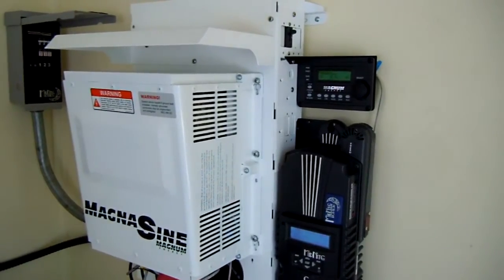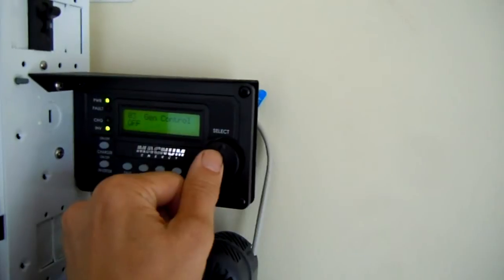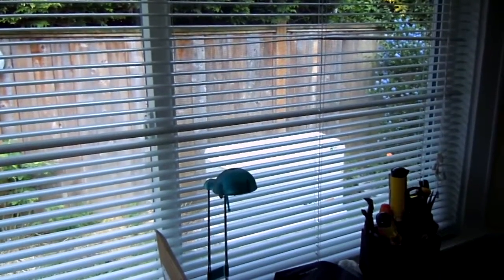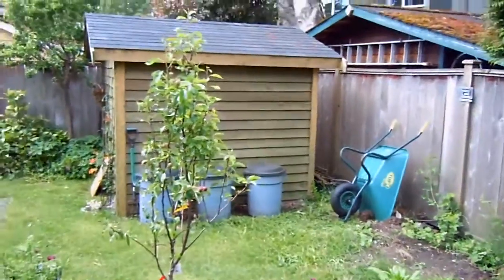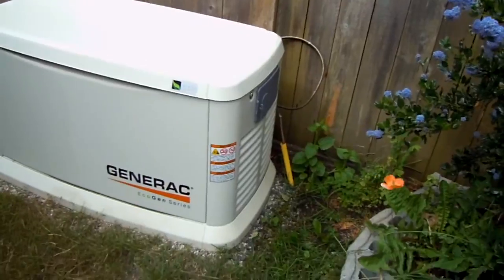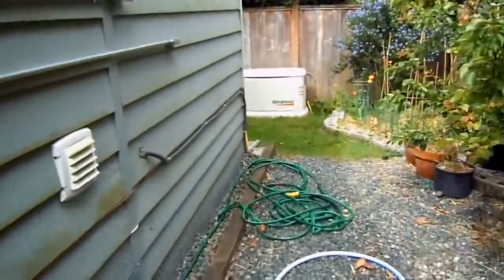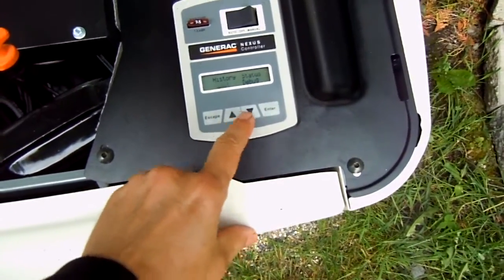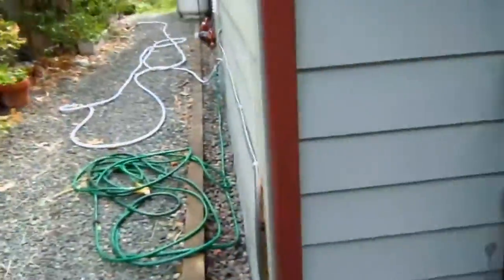Generac 6kW Ecogen running.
A sample vid of a Generac 6kW Ecogen running in a suburban yard for an off-grid solar system.